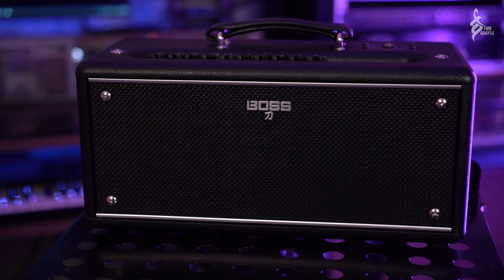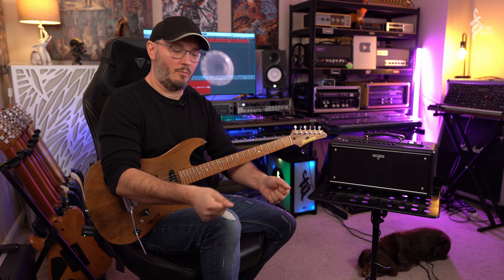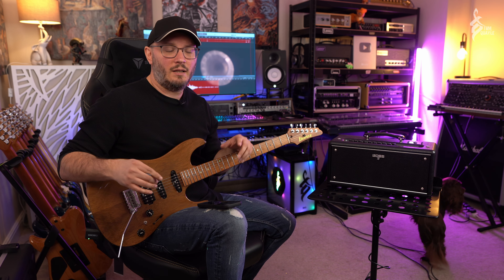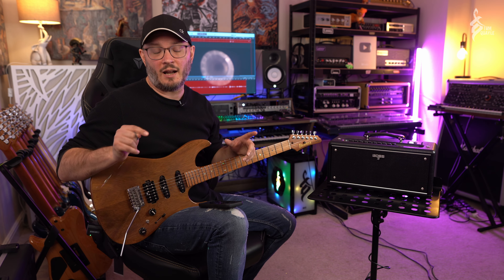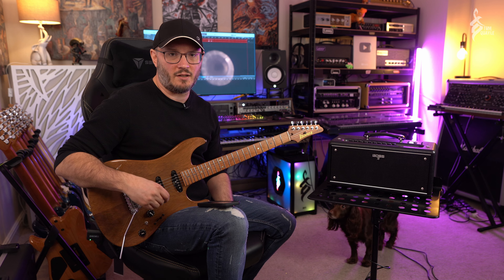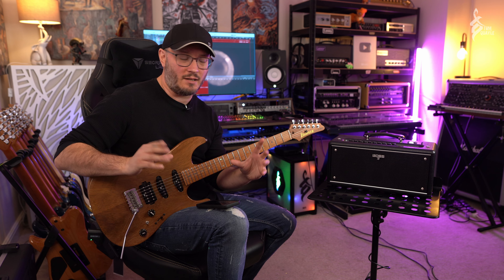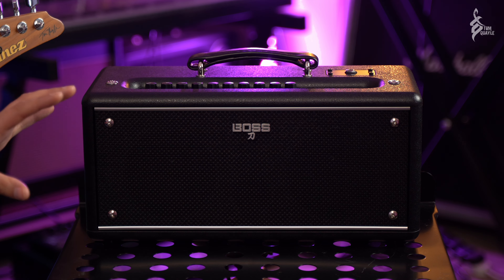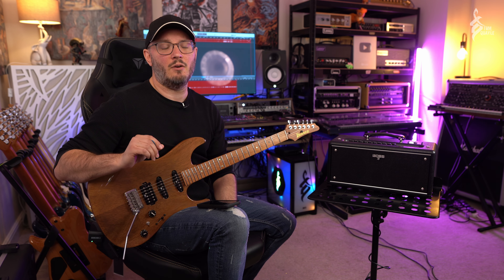WHY I HAD TO HAVE ONE OF THESE AMPS | Boss Katana Air EX | TOM QUAYLE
This video is a demo of the Boss Katana Air EX that also expresses my genuine reasons for wanting this amp for my practice regime - it should not be interpreted as a 'review' of the product. I approached Boss asking if I could buy a Katana Air EX amp after watching the Andertons demo video and Boss were kind eough to send me the product without charge as a gift. This video shows my reasons for wanting the product, but it is also a promotional video for a product that I think is great for the reasons outlined in the video. I only ever feature products on my channel that I like or/and would/do use myself. Make informed buying decisions by watching as many demo/review videos as you can of the products you're interested in! Happy tone hunting and practicing!

(a lot of the gear I use to make my videos and from which I recieve a small comission each time you make a purchase)

Get your copy of my app Solo on the App Store